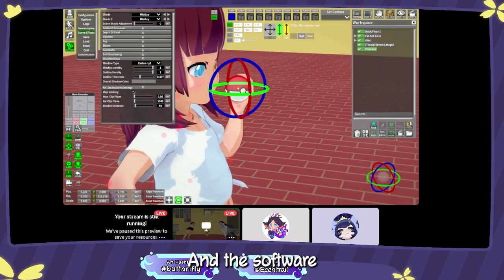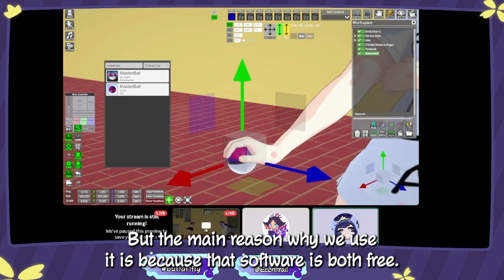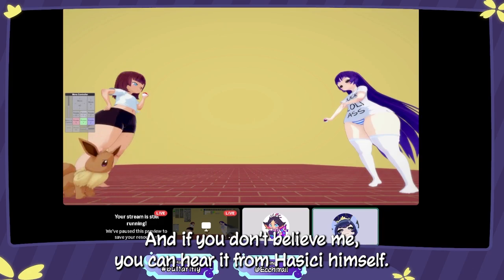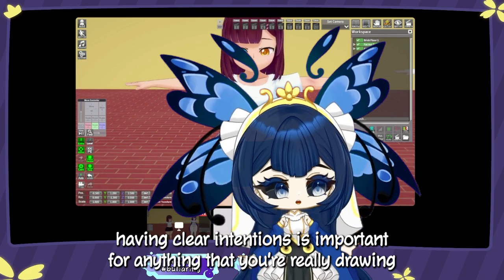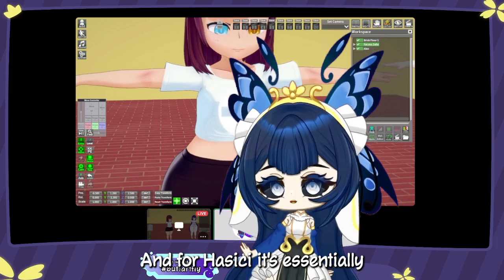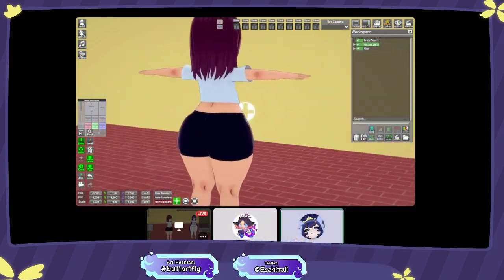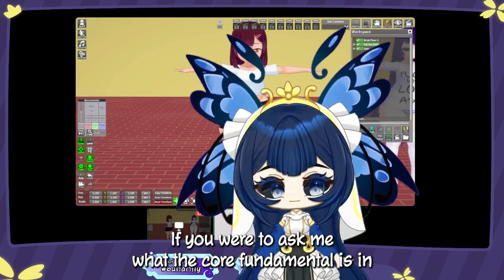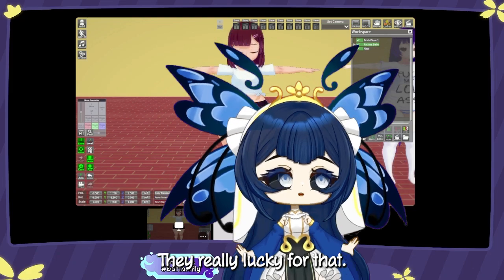MAKING A POKEMON COMIC IN 7 DAYS Part 1 - Koikatsu and Outlining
First proper video! As more parts in this series comes out as well as more Pokémon and art related content!

This part focuses on the use of Koikatsu within the comic and the outline for effective communication during the collab.

Follow on twitter for YT updates as well as announcements for streams!

All drawings and games are streamed live on Twitch! Where you can tune in and watch  them being made before your eyes and even find a neat tip for your own rookie artwork!

If your interested in more art related tutorials and want to join a super evil team of art lovers be sure to join Alexandria''s SUPER EVIL DISCORD SERVER